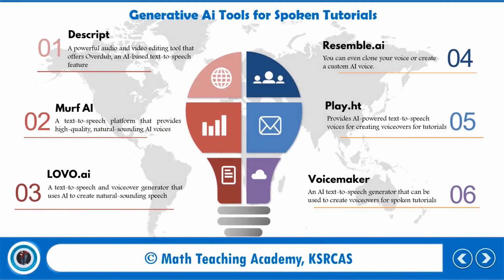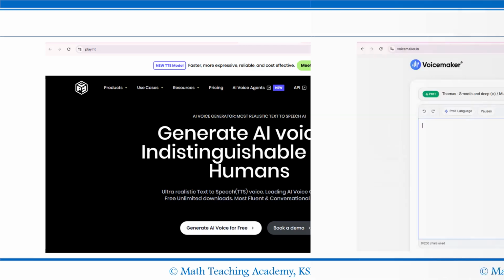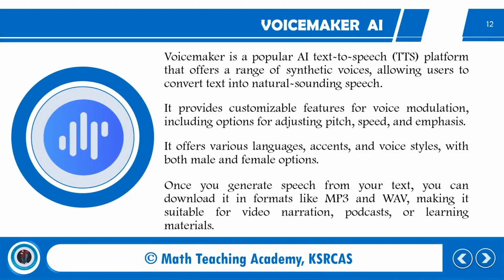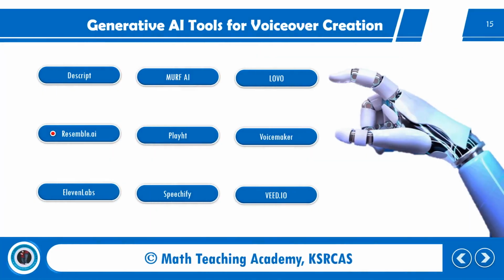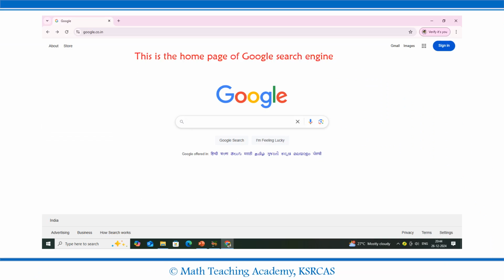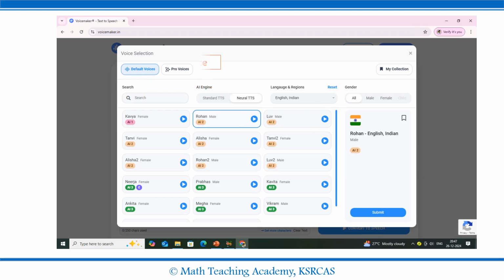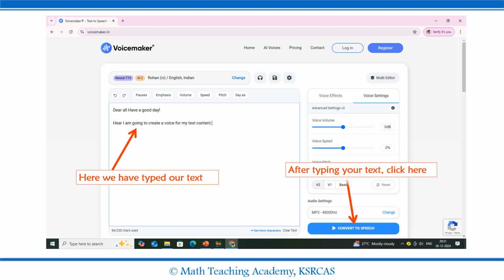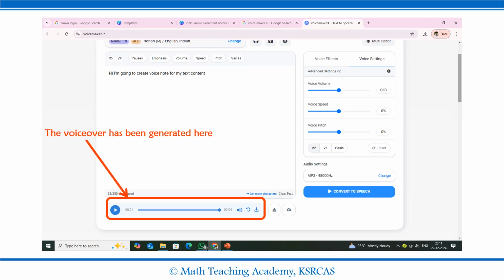Day 6 Spoken Tutorial Using Generative AI Tools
Video Title: Creating a Spoken Tutorial Using Generative AI Tools

Video Description:
In this tutorial, we guide you through the process of creating a spoken tutorial using cutting-edge Generative AI tools. Whether you're a beginner or looking to enhance your tutorial creation process, this video provides a step-by-step approach to:

Understanding Generative AI: Learn how AI can help generate scripts, voiceovers, and visuals for your spoken tutorials.
Choosing the Right AI Tools: Discover the best tools for text-to-speech, script generation, and video editing.
Creating the Script: See how AI can help you create a structured, clear, and engaging script for your tutorial.
Generating the Voiceover: Learn how to use AI voice synthesis tools to produce realistic and natural voiceovers.